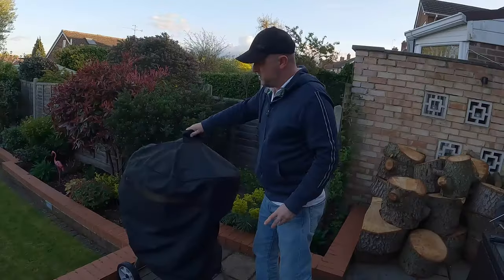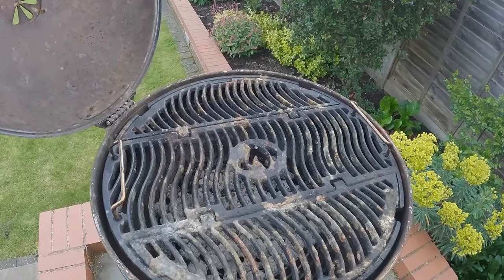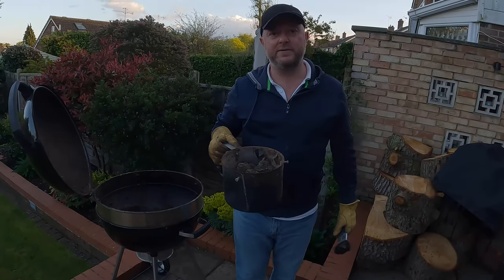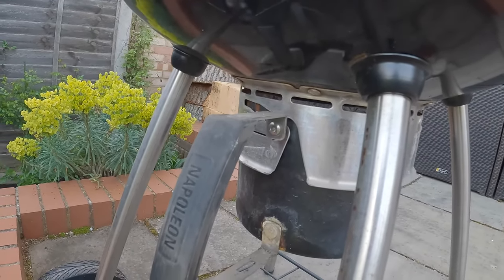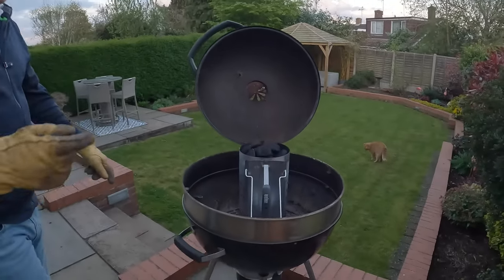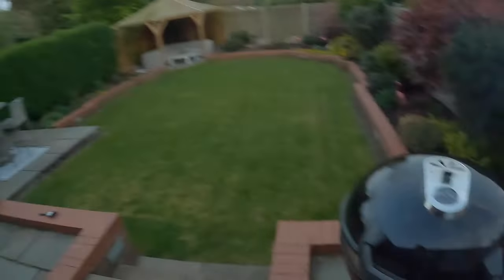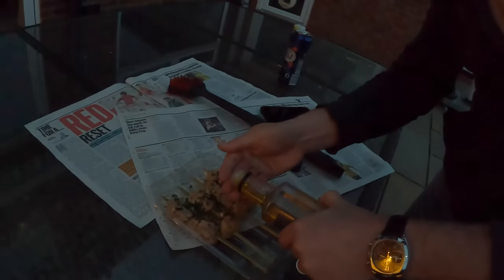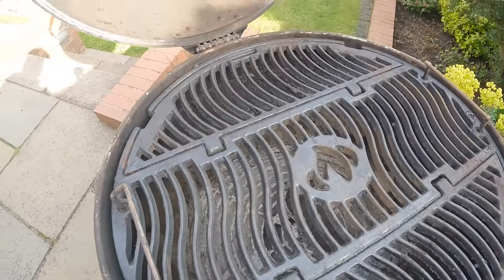How to Clean Your NAPOLEON Charcoal Grill (Cast Iron)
Are you bringing your BBQ out from WINTER hibernation, if so this video is for you.